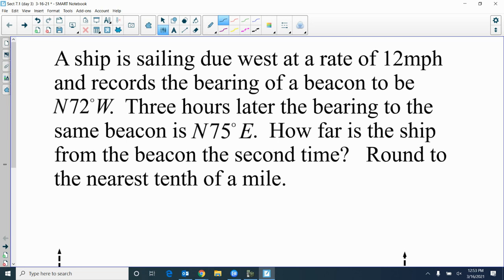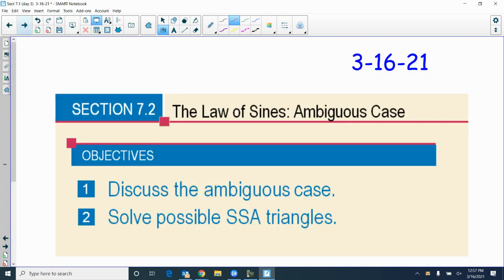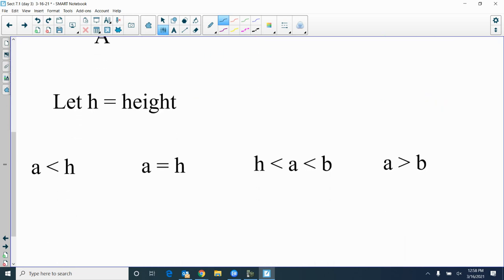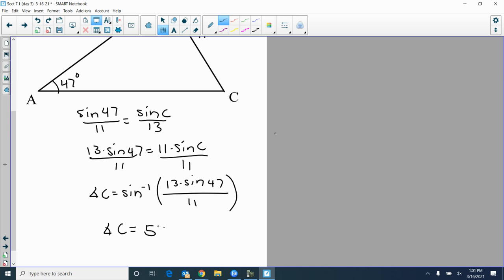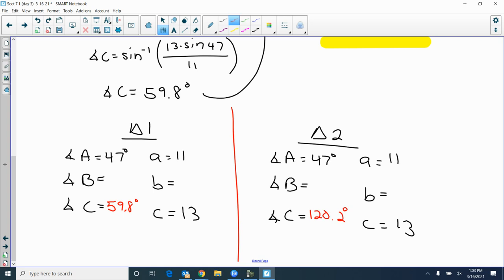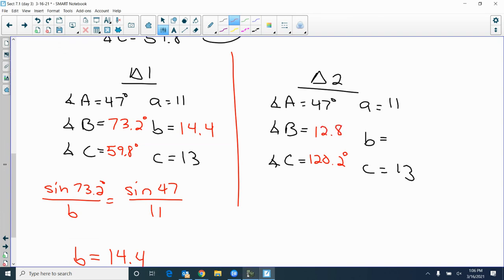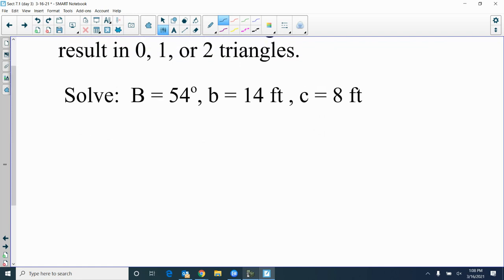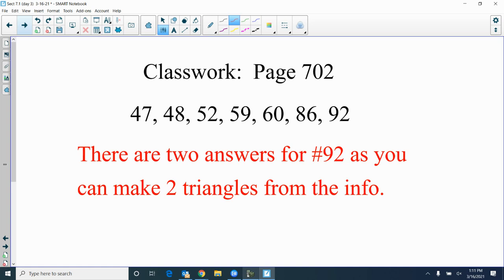Sect. 7.1 (day 3): Mar. 16, 2021